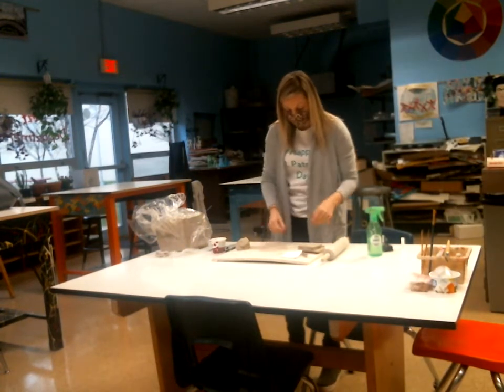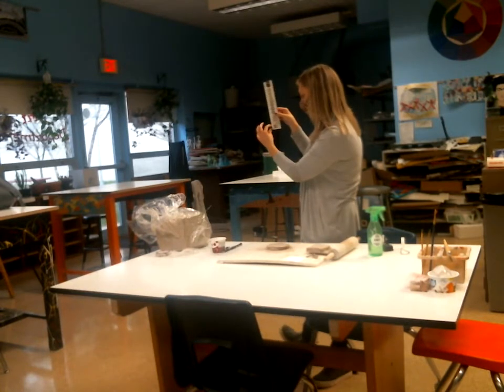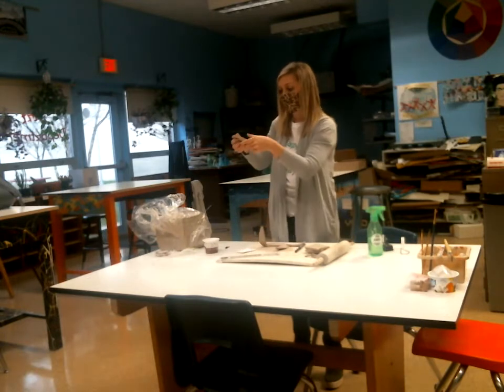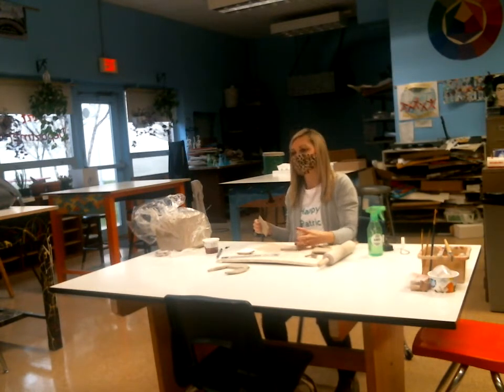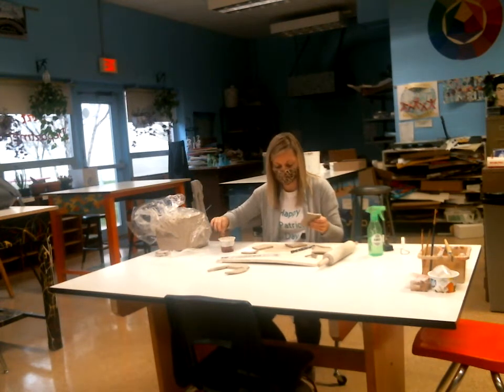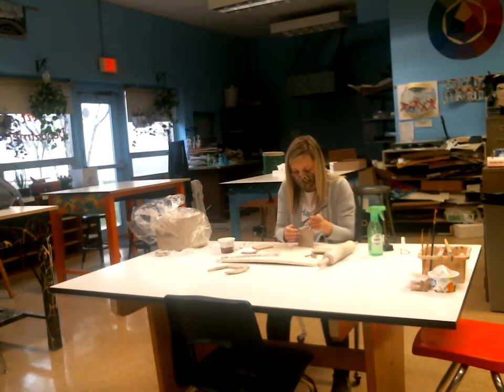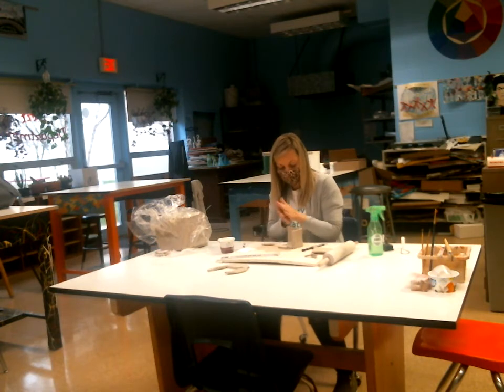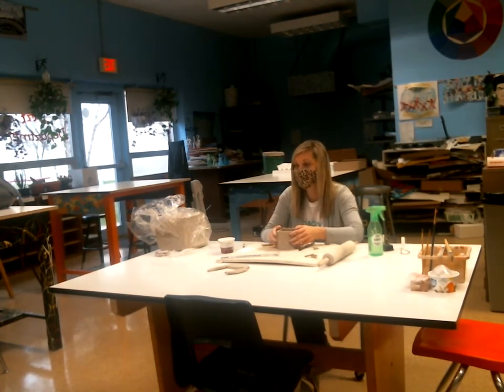Slab Practice Box Demo